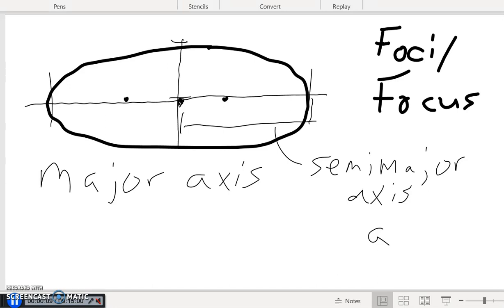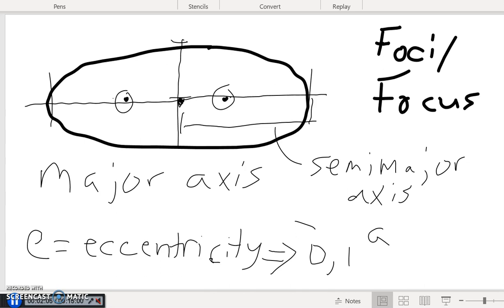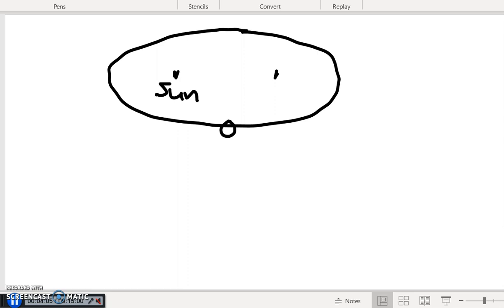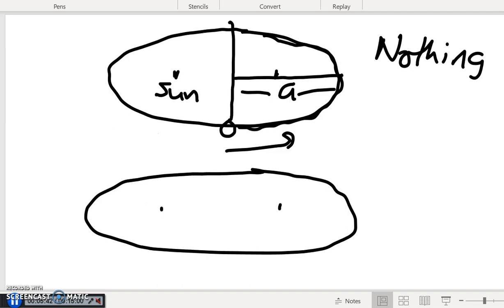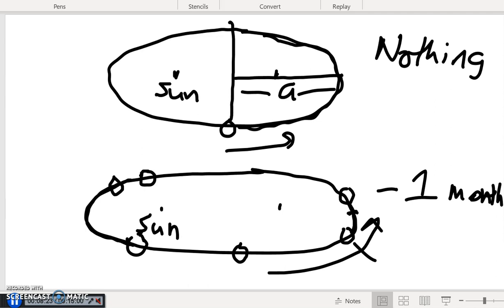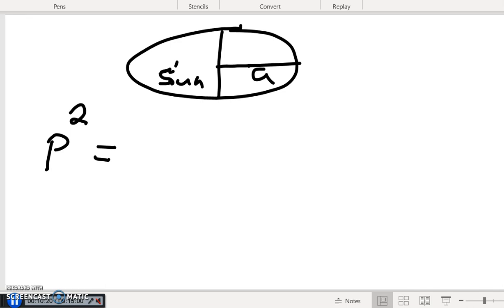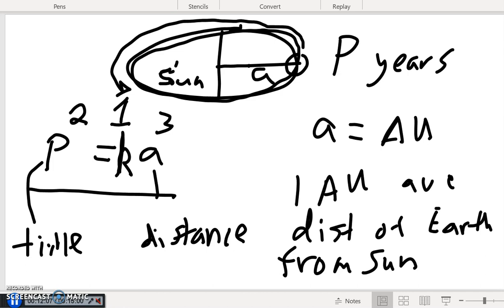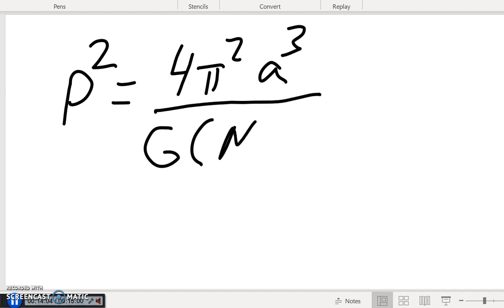AST 192 Kepler's Laws 2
2nd video, describing Kepler's Laws. For Big Sandy Community and Technical College.